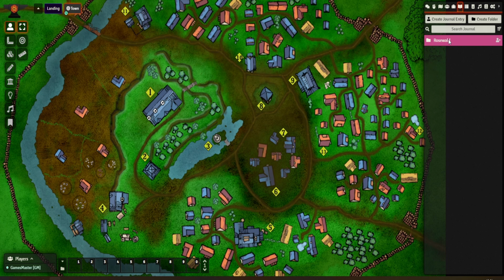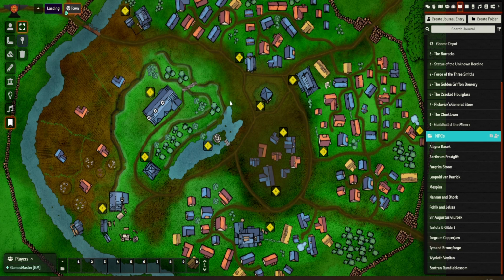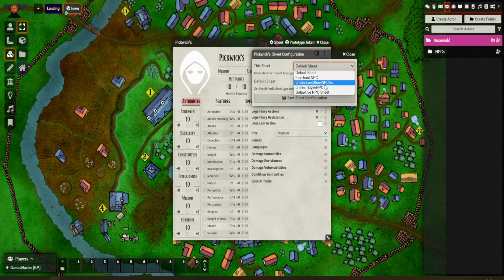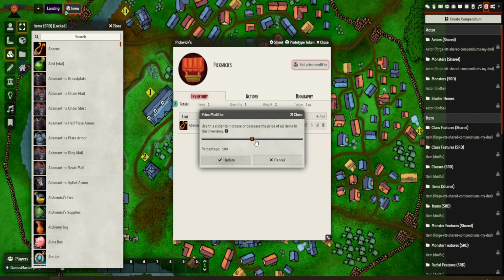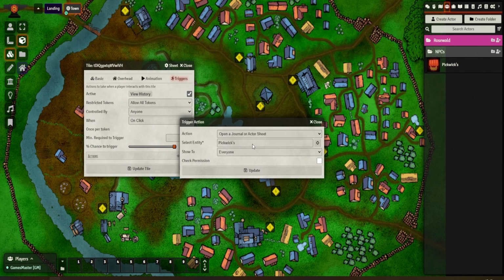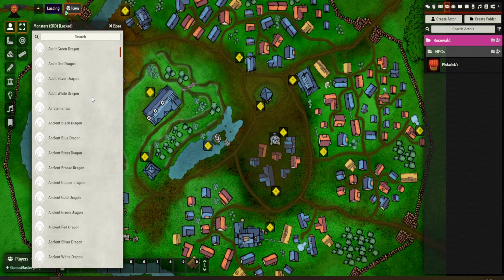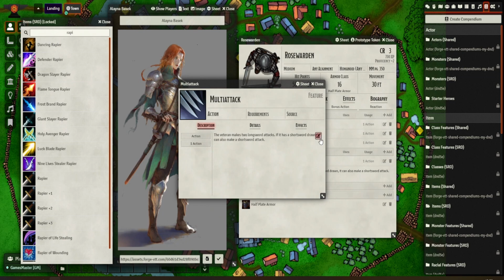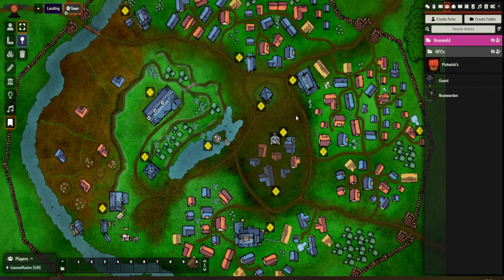Rosewald Building a campaign in FoundryVTT - Part 2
In this video I set up shops, location journals and NPCs

01:36 - Location Folder
02:02 - Adding journal entries to the map (Automatic Journal Icon Numbers)
07:59 - Creating NPCs
08:10 - Setting up a shop (Loot sheet NPC 5e)
13:07 - Tiles to open shop (Monk’s Active Tile Triggers)
19:22 - Importing NPCs from the compendium
21:23 - Modifying an NPC

𝐌𝐮𝐬𝐢𝐜